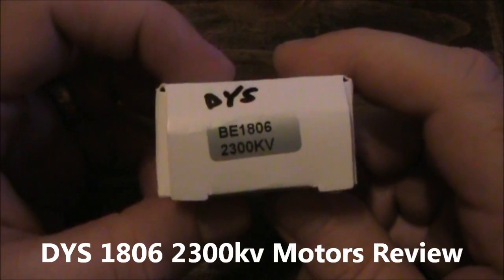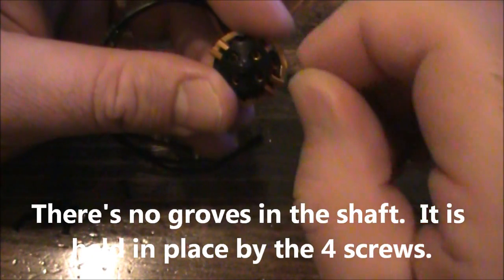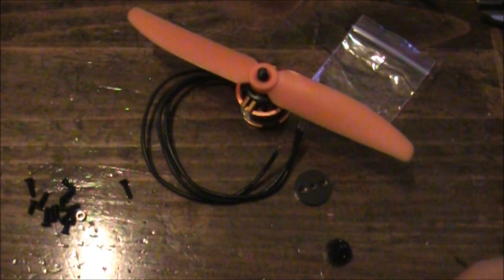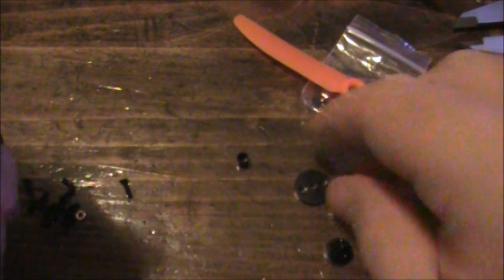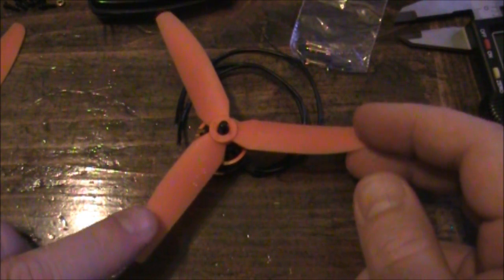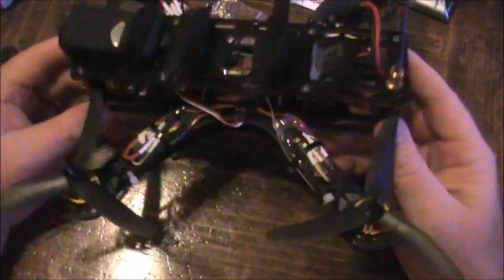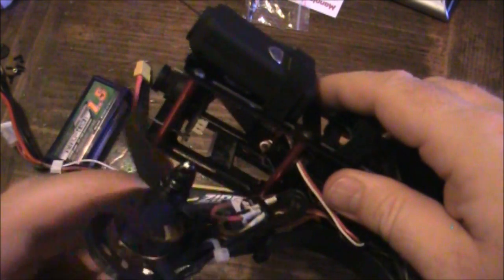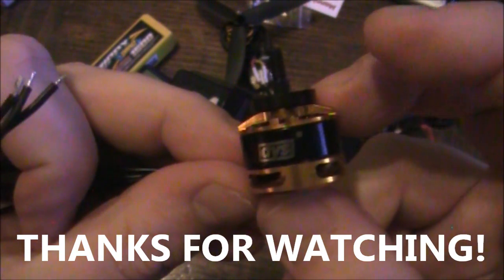DYS 1806 2300kv Motor Unboxing and Review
Miniquads use higher KV motors and smaller propellers than their larger counterparts.  These DYS motors run at 2300kv (RPM per volt) and can safely use 5x3 and 6x3 propellers.  These have a lot of thrust for the price you pay for them.

When people tell me they are looking to build their own miniquad, I suggest to them to use these motors because of their power and low price point.

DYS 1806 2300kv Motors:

5x3 5030 Propellers:

6x3 6030 Propellers

Updated info:
5x4.5 5045 Propellers (these are my new favorites for mini quads):

6x4.5 6045 Propellers (I recommend these for tricopters):